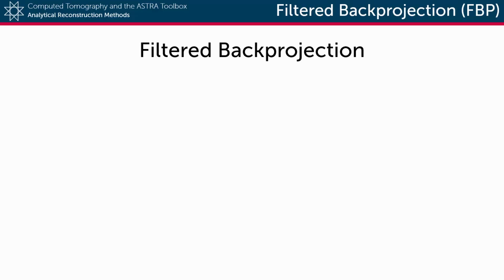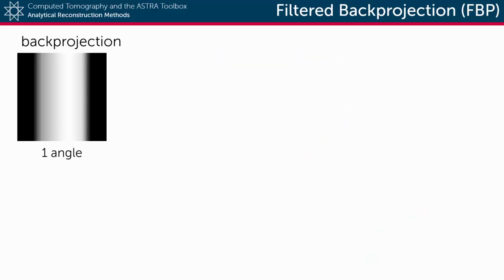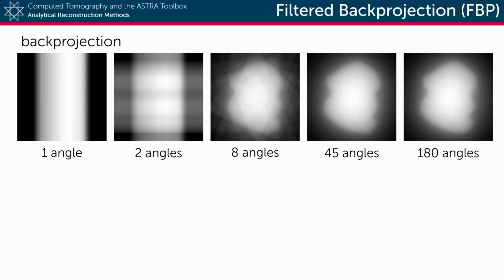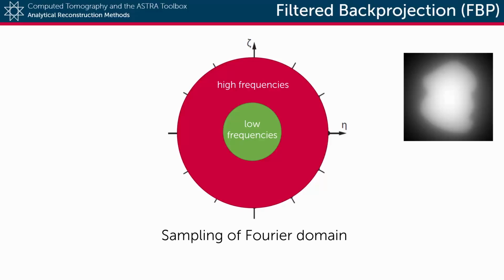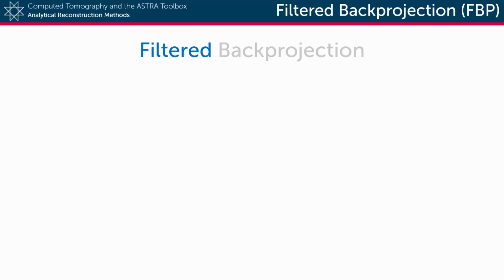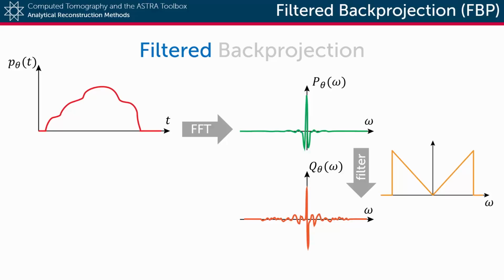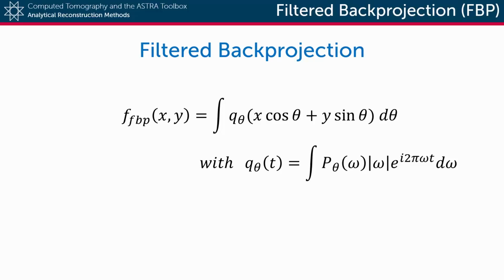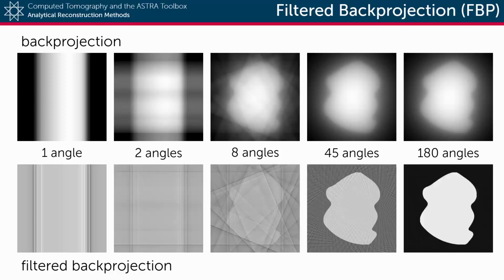Ghi hình dựa trên thuật toán Back Projection trong CT